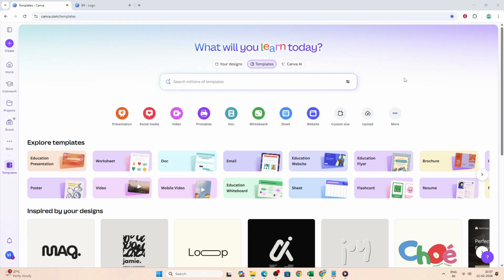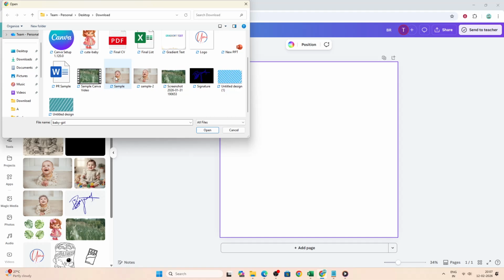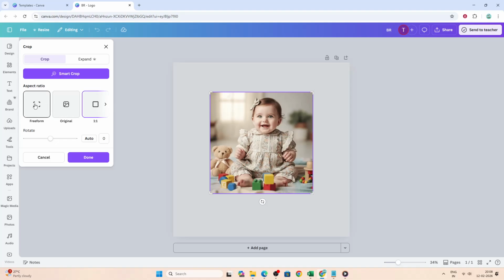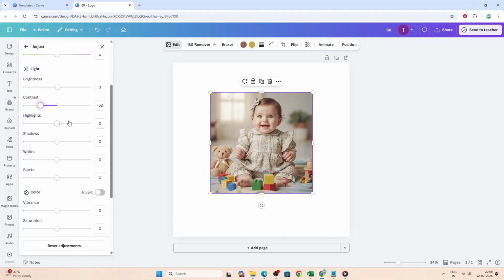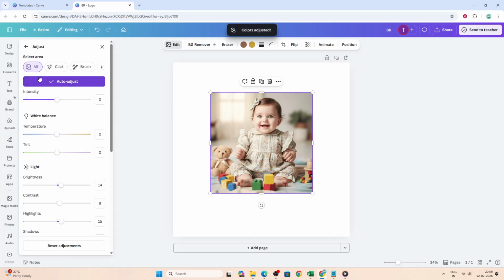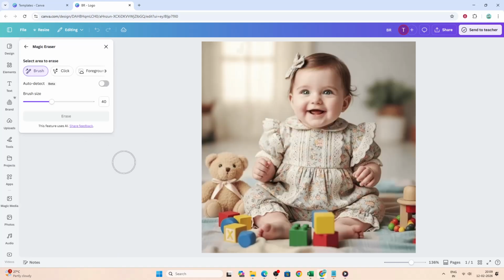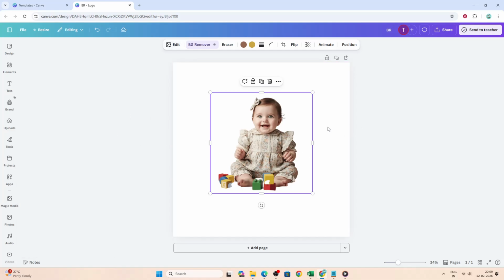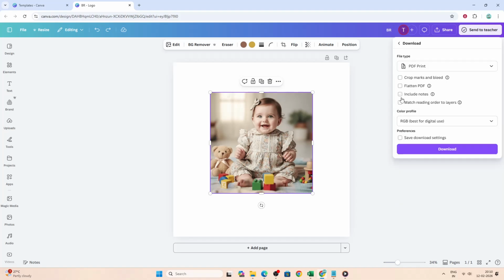How To Edit & Transform Your Photos In Canva (Step By Step)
Master Canva photo editing in this step-by-step tutorial. Learn how to edit and transform your photos in Canva using the latest tools and AI features to create professional graphics instantly.